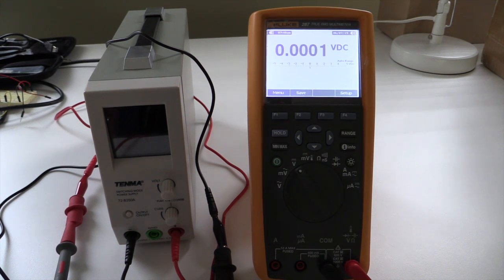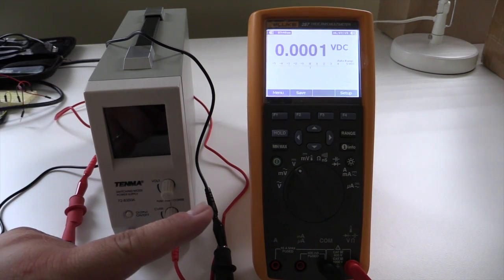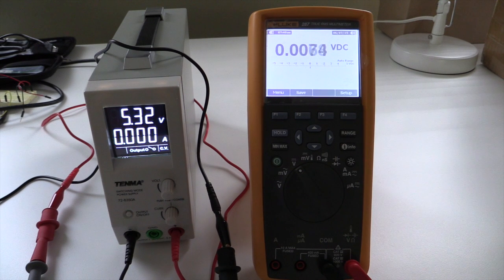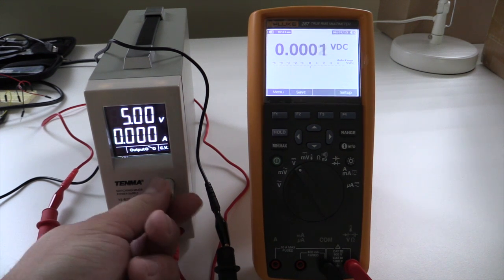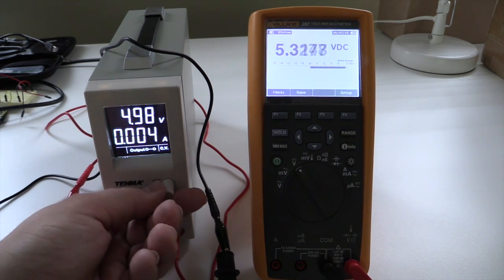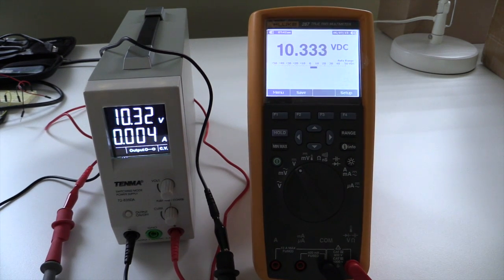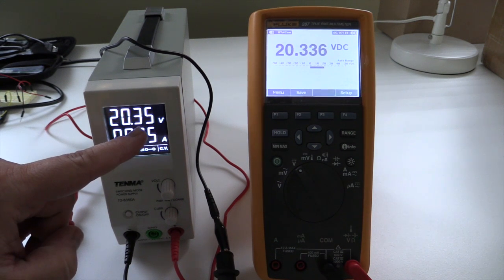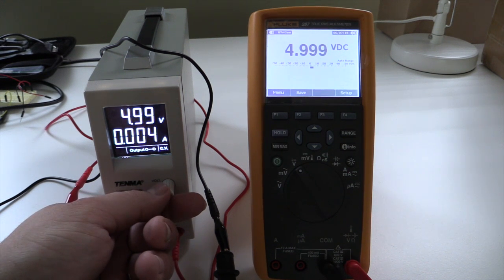Tenma 72-8350A Bad Unit - .32V Voltage Output Error / Discrepency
UPDATE - I returned my defective unit today and got a new one and everything is right with the world again.  Now there is a .01 to .02 V difference between the set voltage and the actual voltage.

Just picked up this PSU Yesterday and have found that the actual voltage output is .32V higher than the Constant Voltage Setting.  Also, do not leave equipment connected to this PSU when you turn it on!  Despite being setup for a closed circuit, there is a very visible output spike.  I will be returning this today to see if I got a bad sample.